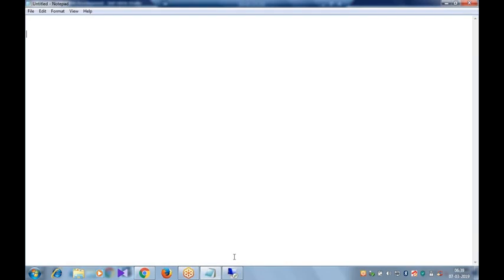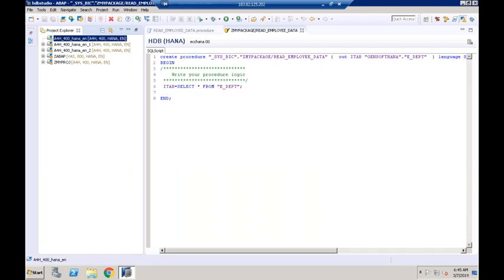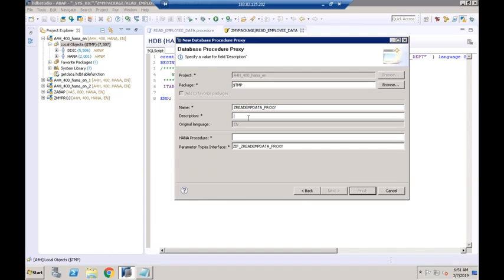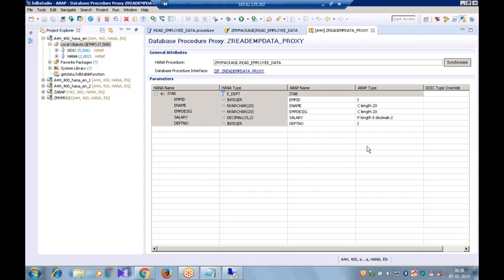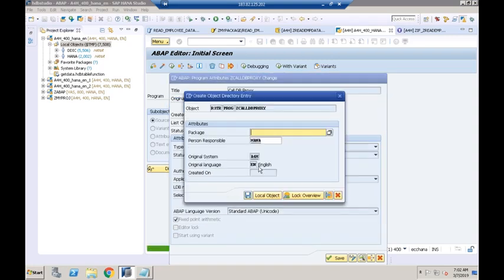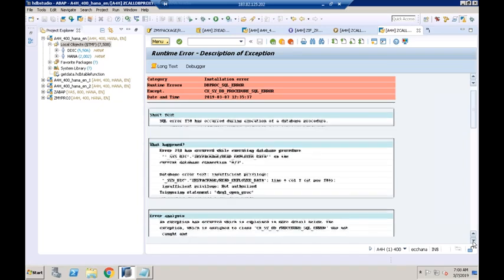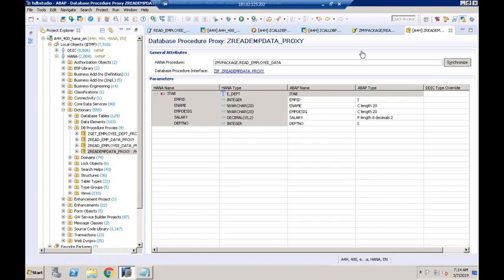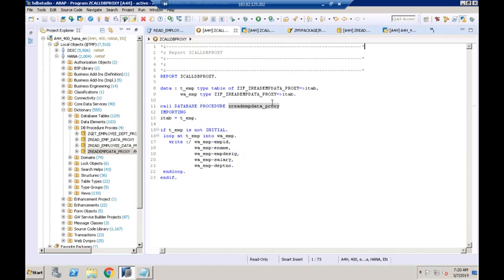ABAP HANA Part 17